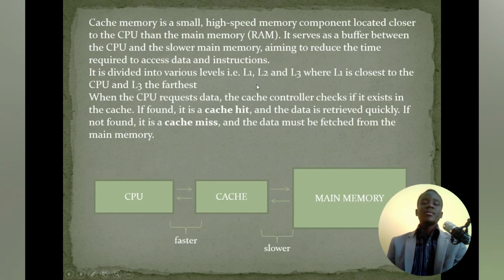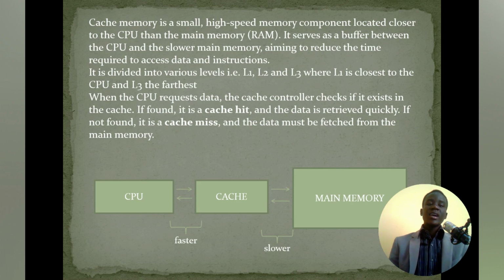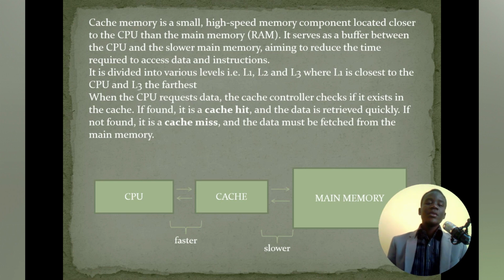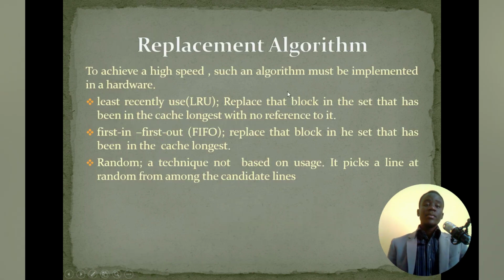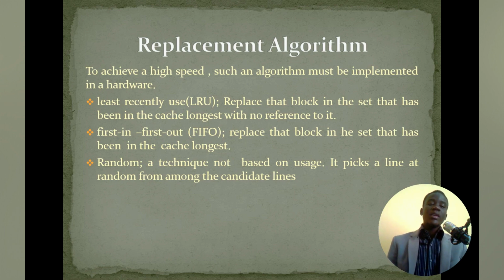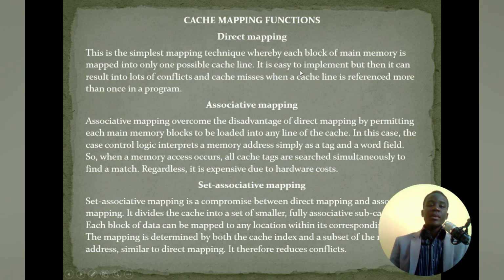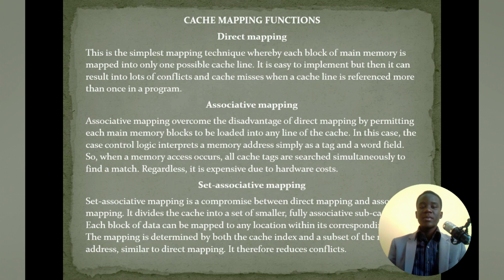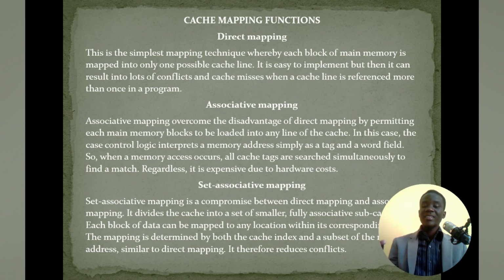CACHE MEMORY summarized explanation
A brief summary of cache memory, cache mapping and cache replacement algorithms